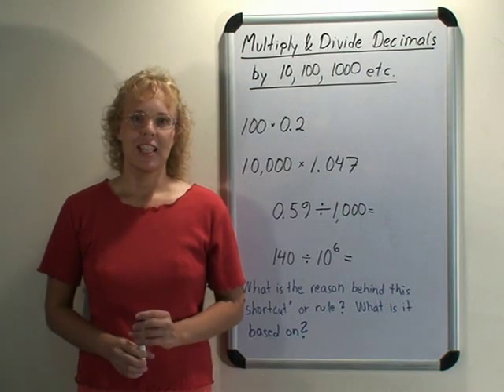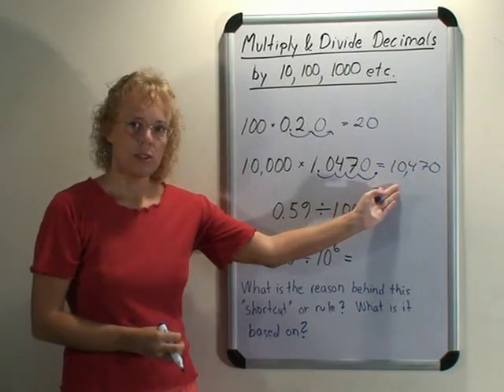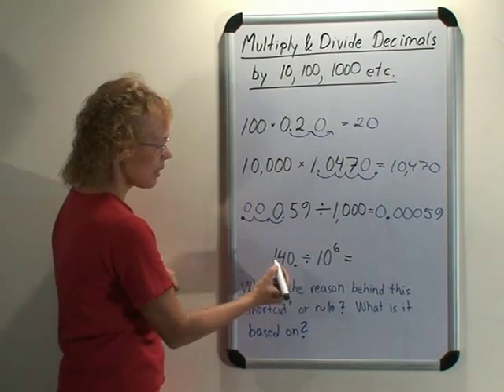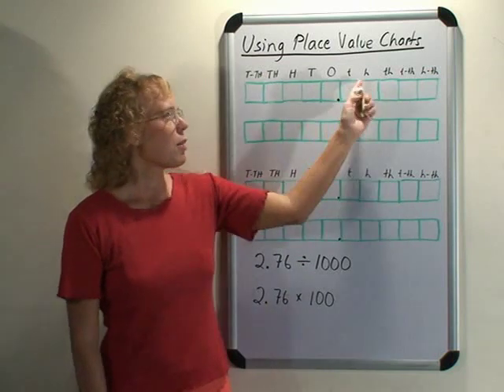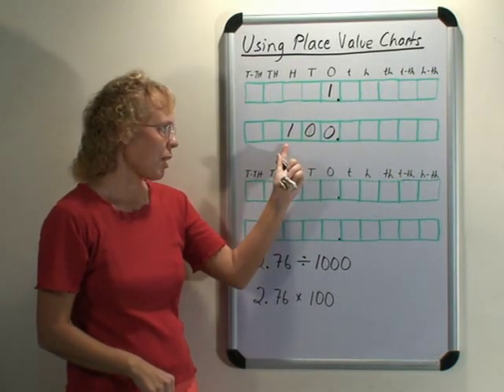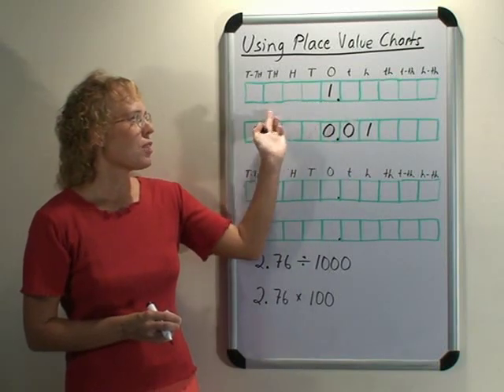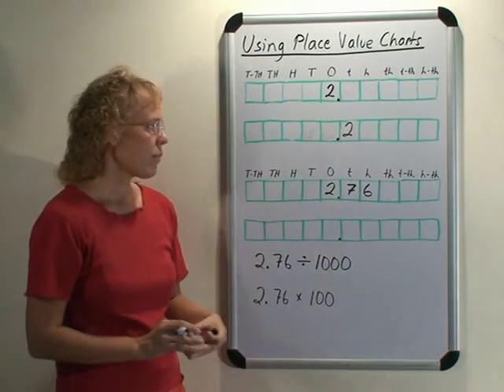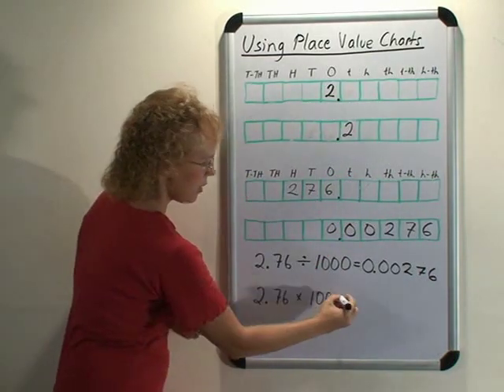Multiply & Divide Decimals by 10, 100, and 1000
The shortcut is to simply move the decimal point as many steps as there are zeros in the power of ten. However, I also show what this shortcut for multiplying and dividing decimals is based on, using place value charts.